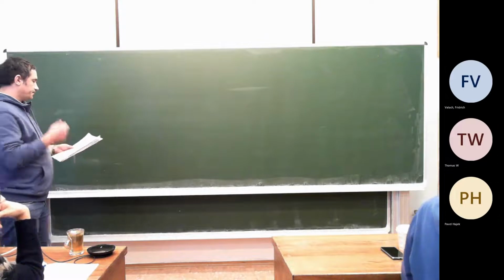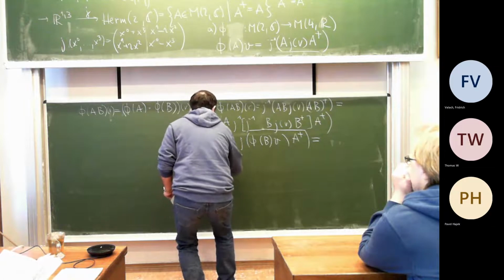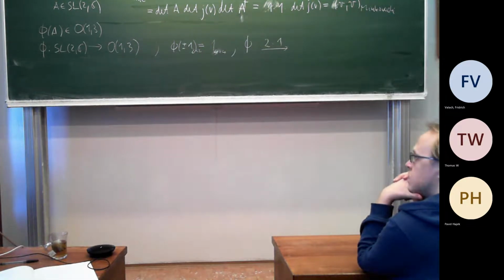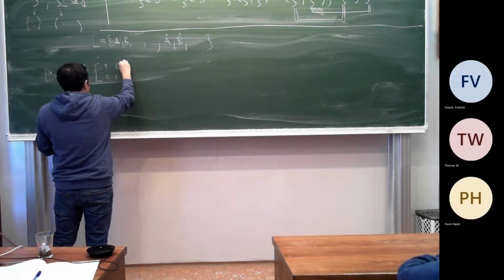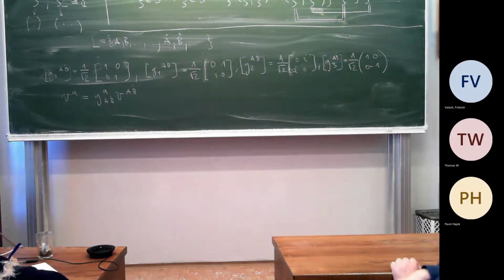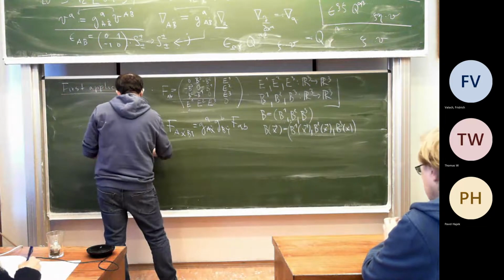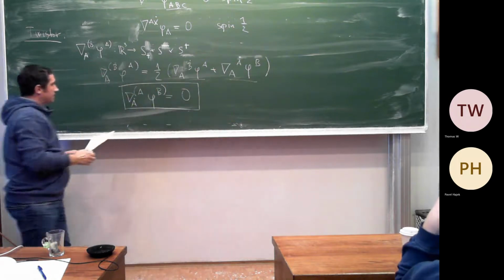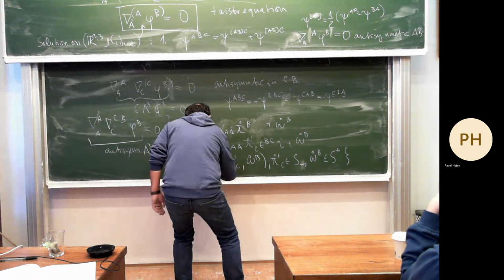Twistors of Penrose and their generalizations - Svatopluk Krysl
In this seminar, some facts about the spinorial representation are recalled by Svatopluk Krysl from Charles University: that SL(2,C) is isomorphic to Spin(1,3) at the identity, which is the double cover of SO(1,3), and the abstract indices' notation. Towards the end, the twistor equation is provided and its solution is discussed.